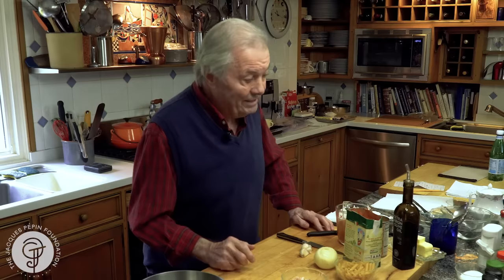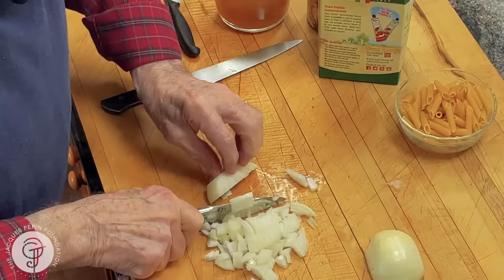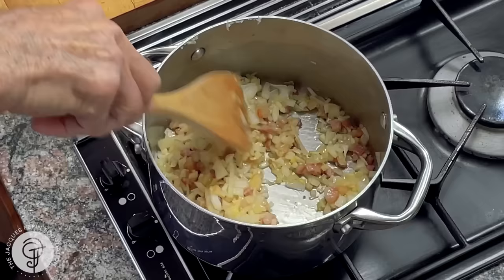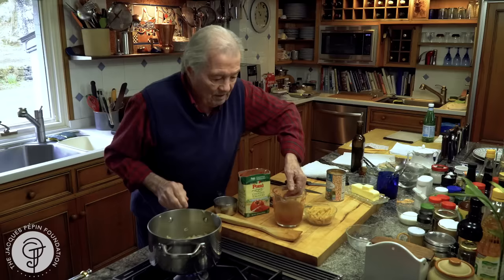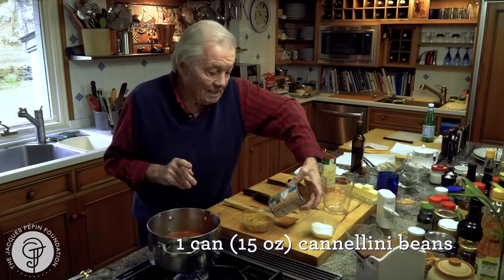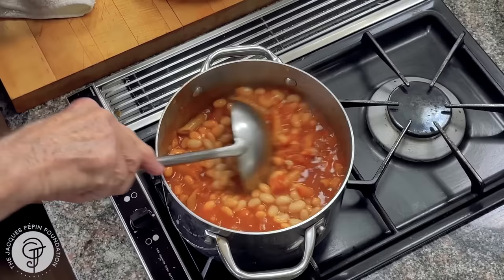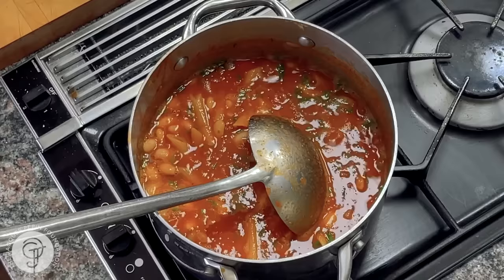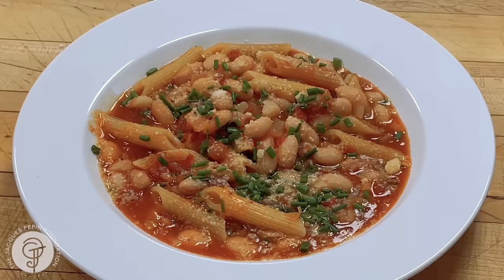Jacques Pépin's Secret to Tasty Pasta Fagioli Recipe | Cooking at Home | KQED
All pasta is good pasta in our opinion, but Jacques Pepin's pasta fagioli recipe kicks it up a notch with the addition of flavorful pancetta and navy beans. If you are craving a dinner that feels homey and filling, Jacques' pasta fagioli - sometimes called pasta fazool - will hit the spot.

What you'll need:
2 tbsp olive oil, 3/4 cup panchetta, 1 onion, 3 cloves garlic, 1 1/2 cups chicken stock, 1 1/4 diced tomatoes, salt & pepper, 1 can cannellini beans, 1 cup penne pasta, 1 tbsp butter, 2 tbsp chives or parsley, parmesan cheese

Jacques Pépin Cooking At Home: Pasta Fagioli

About Jacques Pépin Cooking At Home:
Jacques Pépin Cooking At Home features short recipe videos that transform readily-available ingredients into exciting new dishes, perfect for newly-anointed home cooks and seasoned chefs alike. Presented by the Jacques Pépin Foundation, an organization dedicated to enriching lives and strengthening communities through the power of culinary education.